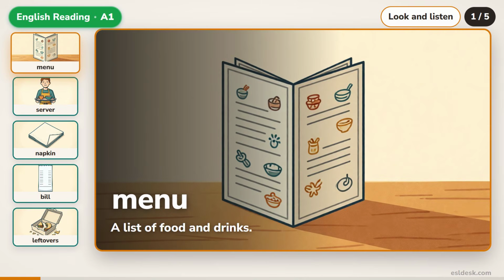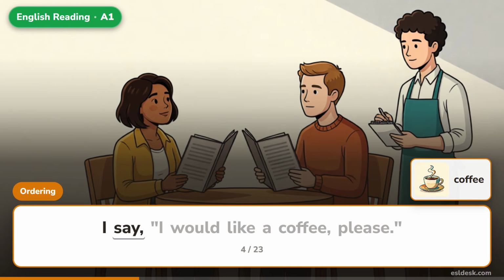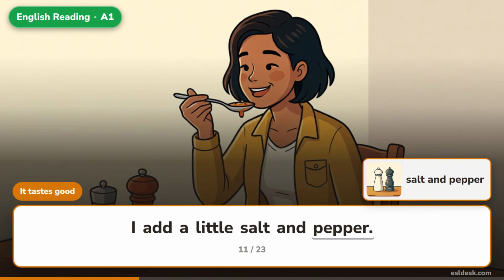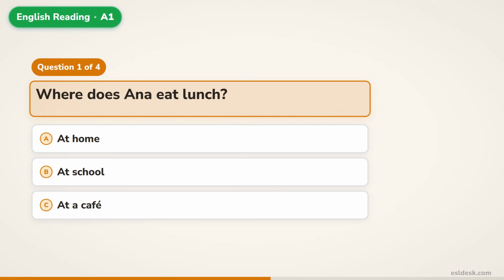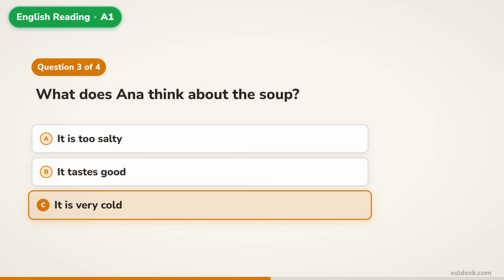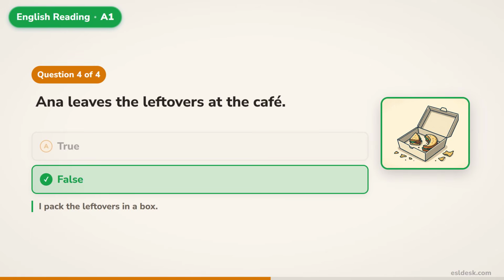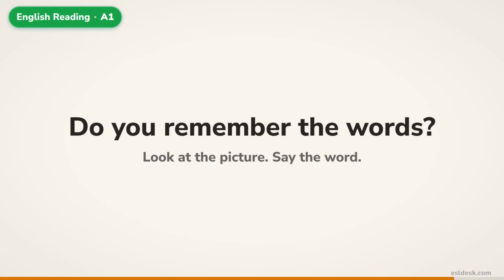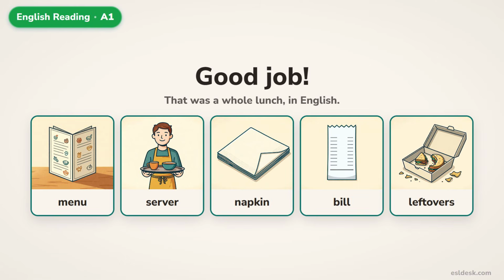Food & Café — Slow English Reading Practice for Beginners (A1) · Lesson 4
Lesson 4 · English Reading Basics
📖 Food & Café — A1 Beginner

Read and listen to lunch at a cafe in simple English. Every sentence is read slowly and highlighted word by word, so you can follow with your eyes and your ears at the same time.

In this lesson:
• 5 key words with pictures — menu, server, napkin, bill, leftovers
• The whole text, 23 short sentences, read slowly
• 4 comprehension questions
• The whole text again at normal speed
• A picture word-check to finish

No grammar rules and no translation — the pictures carry the meaning, so you learn the words the way you learned your first language.

👉 New to English reading? Start here and read along out loud. Watching twice is normal — the second time is always easier.